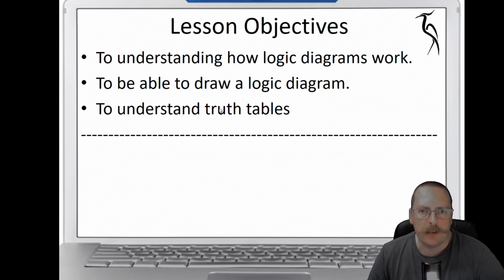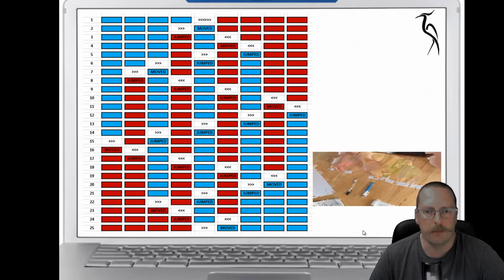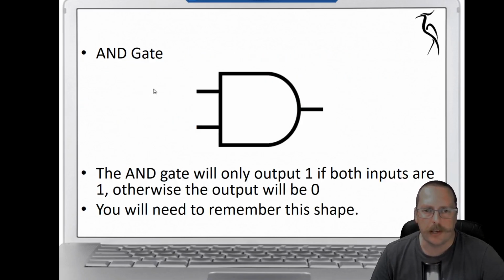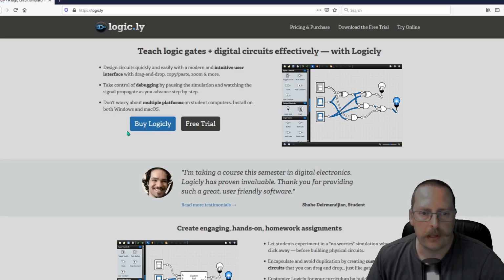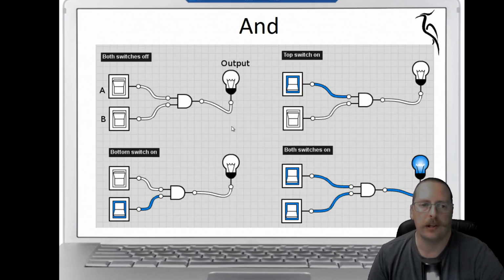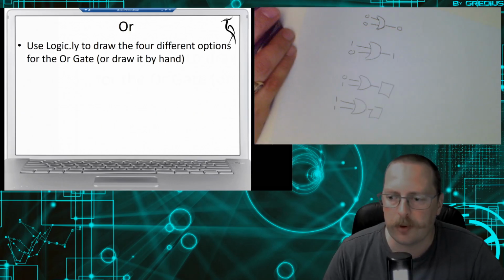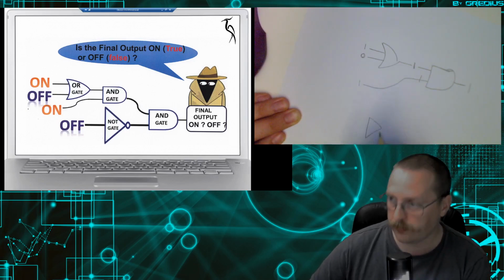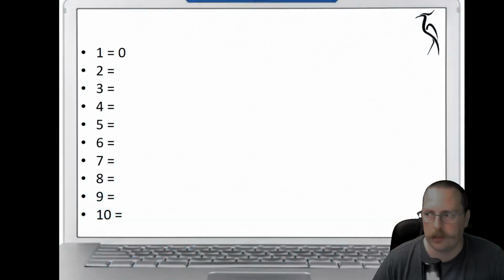Logic Gates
An introduction into Logic Gates (And Or and Not)